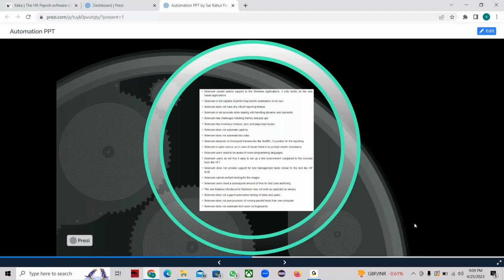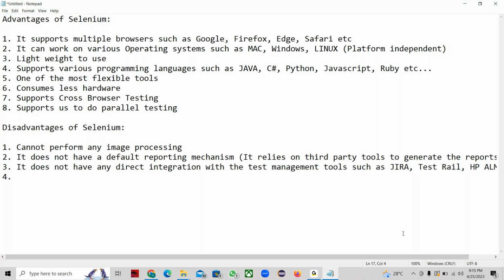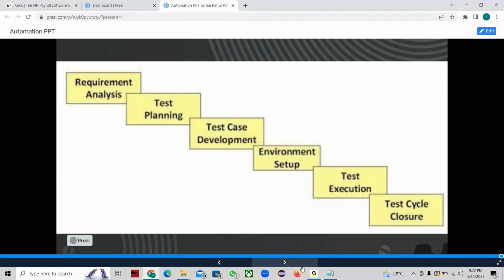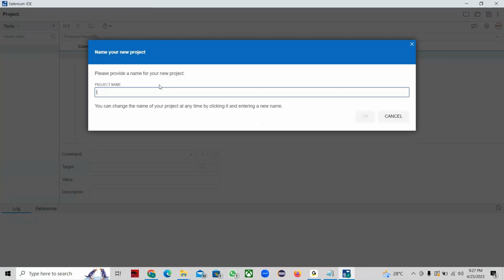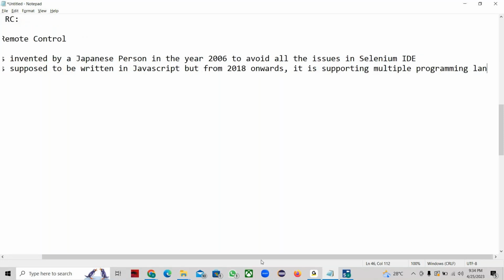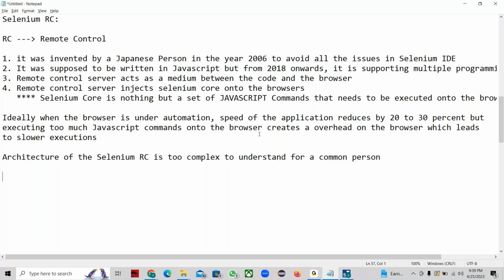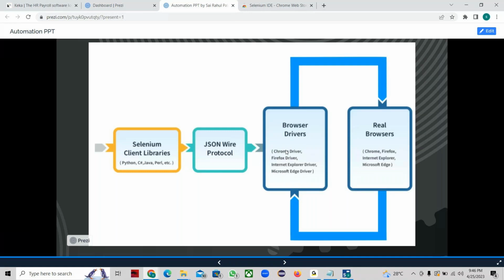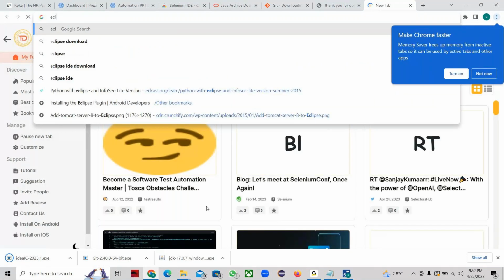Selenium with Java Day 1 Video On 25th April 2023. Call or WhatsApp us on +91-8019952427 to Enroll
Selenium with Java  Day 1 Video On 25th April 2023

2) Cloud Performance Engineering in DevOps - Core to Master Level

9) SAPGUI protocol - Performance Testing for SAP applications Using LoadRunner

19)Automated Performance : End user experience , Monitoring and Jenkins Pipeline execution – Crash Course

28)Winning New Performance Testing Clients and Presenting Performance Test Proposals

29)Crash Course On Performance Monitoring – End User Experience of Web and Mobile Apps